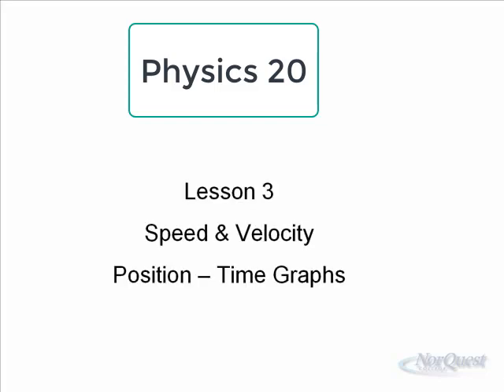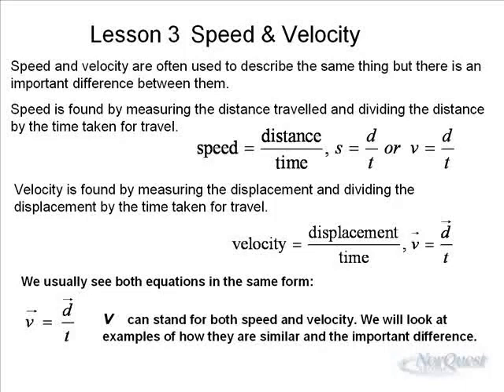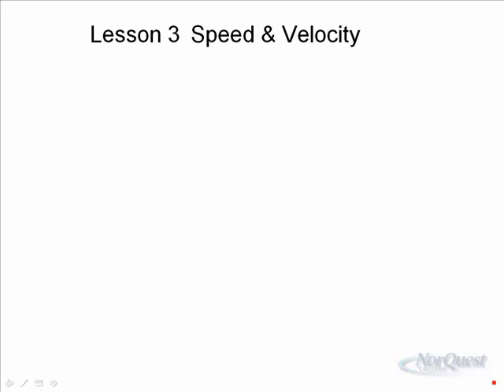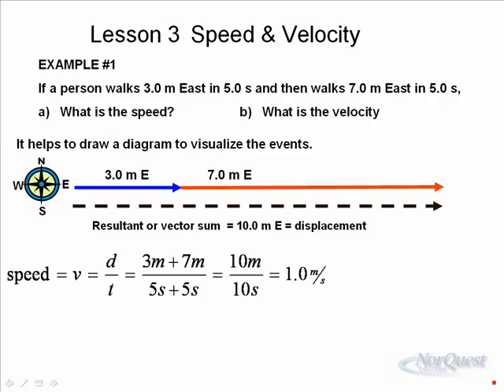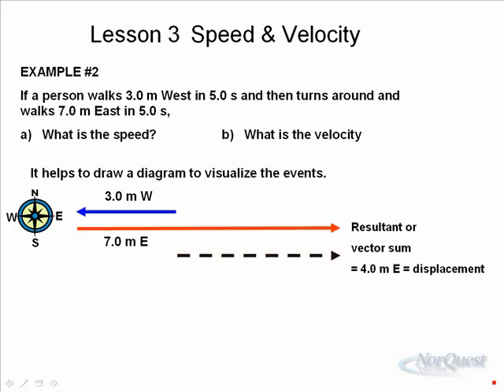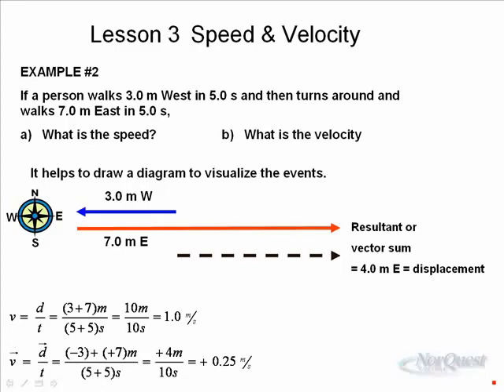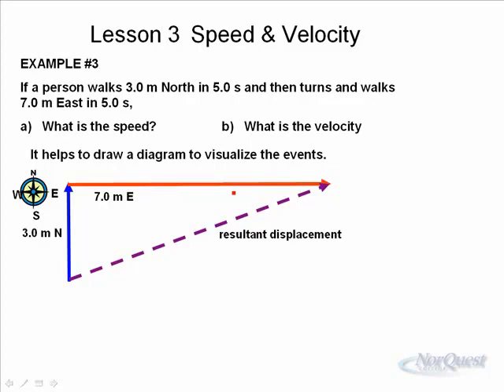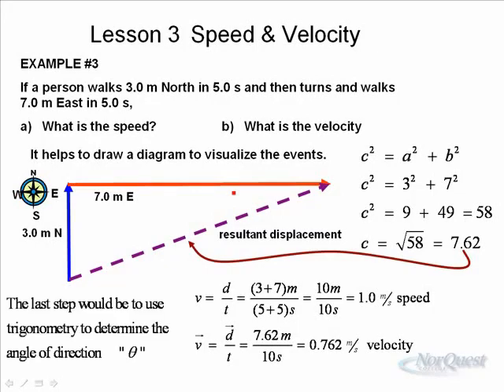Physics 20 - Speed and Velocity Analysis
Lesson focuses on distinction between speed and velocity